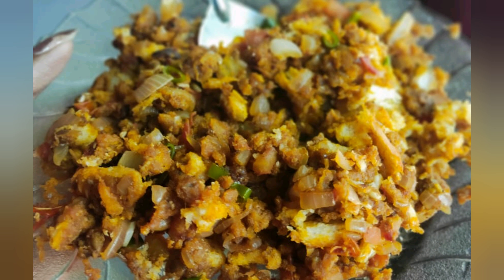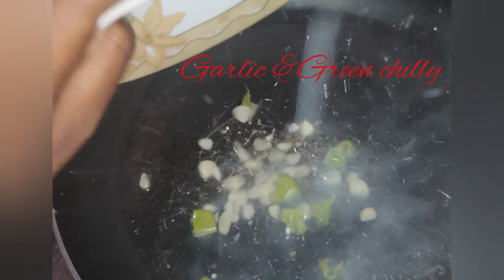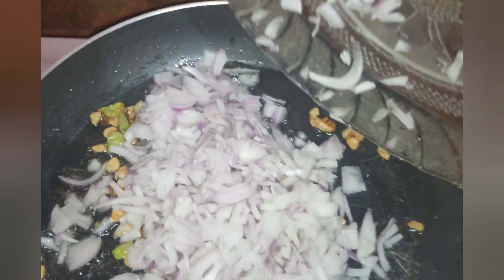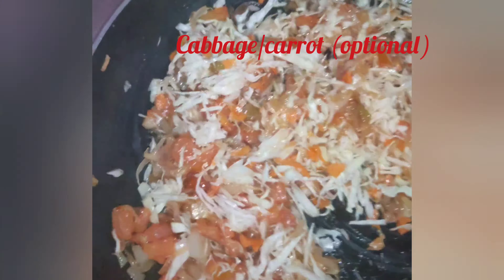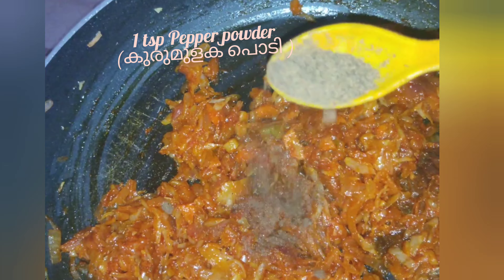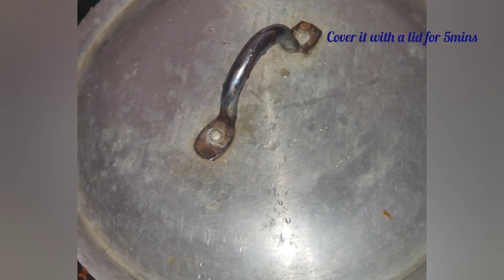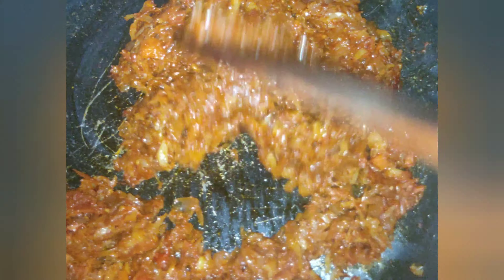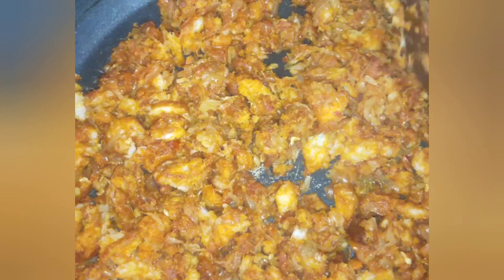Bread Masala Snack//Bread Snack//Homemade////Bincy's World of Heaven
Hey guys,

This vedio shows how to make a bread masala snack. It's an easy recipe made use of bread and veggies...